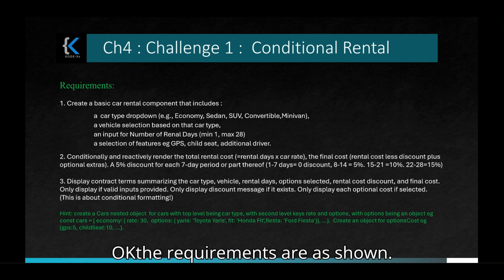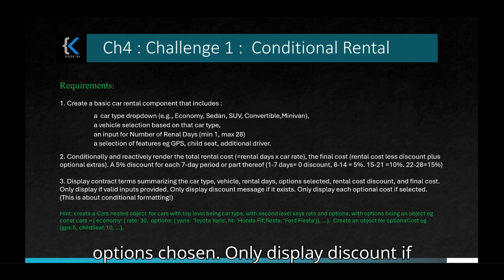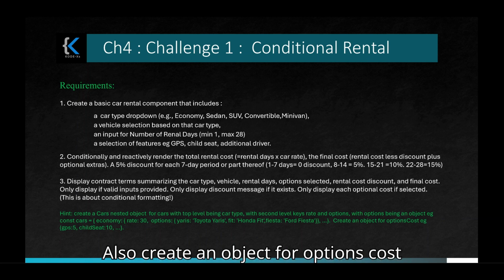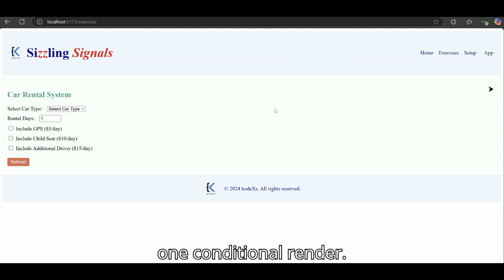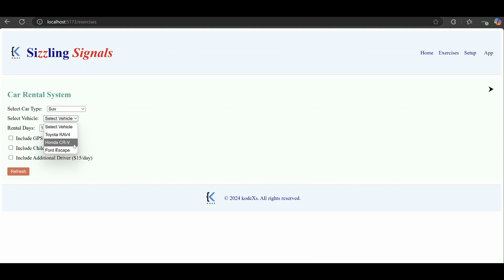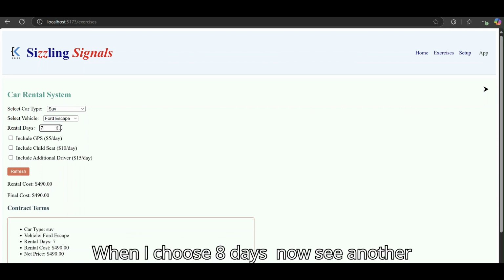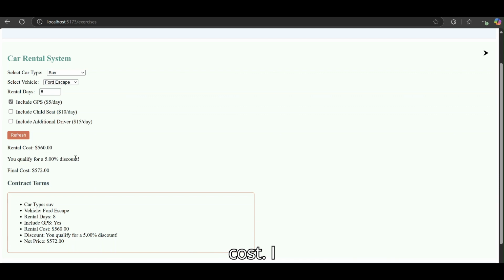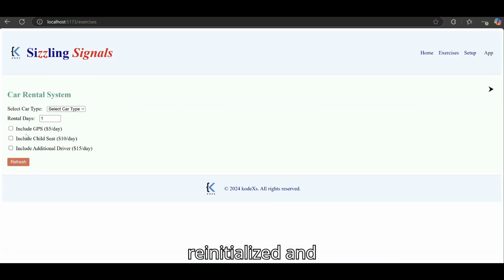Sizzle Chapter 4 - Challenge 1: Conditional Rental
Challenge 1 of Chapter 4 : Conditional Rental

The challenge is to create a basic car rental component with reactivity and conditional rendering.

Solution Code: coming March 2025